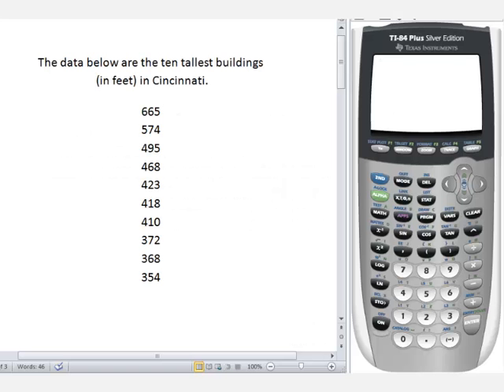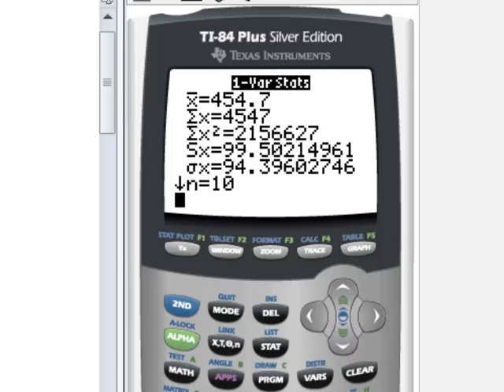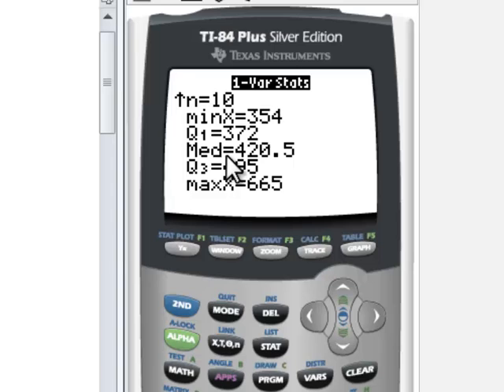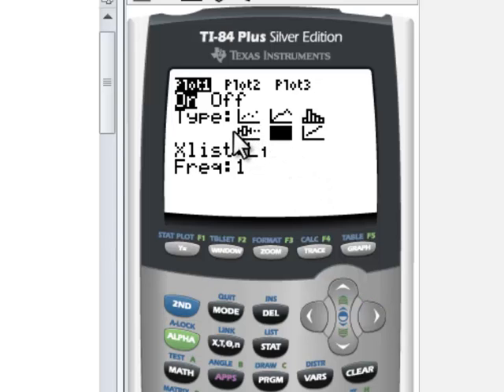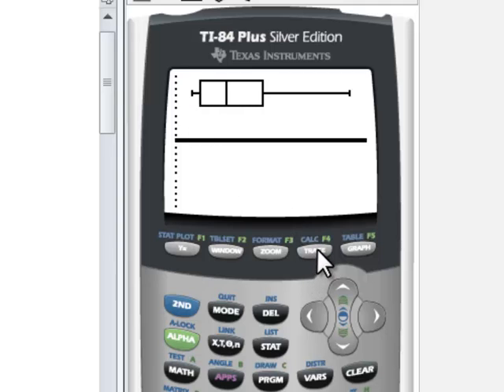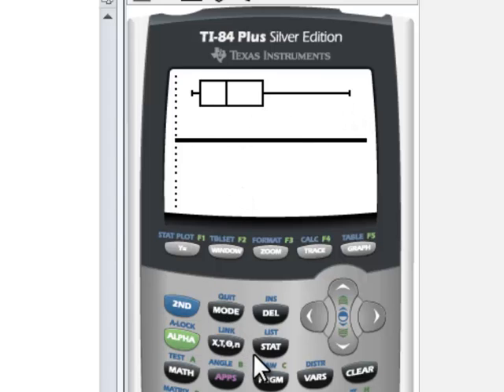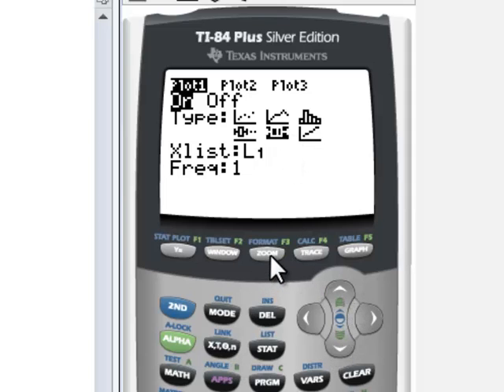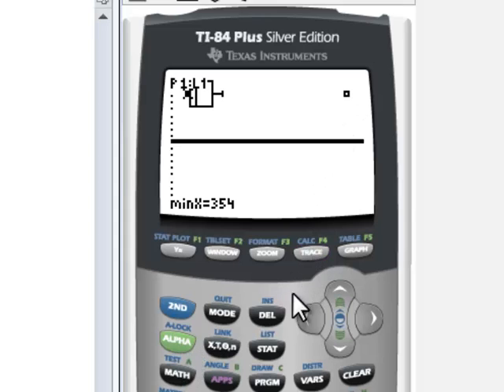Computing the Five-Number Summary and Graphing Boxplots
This video shows how to compute the five-number summary and graph a boxplot using the TI-83/84.